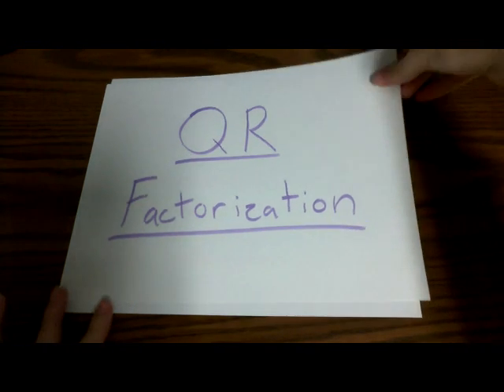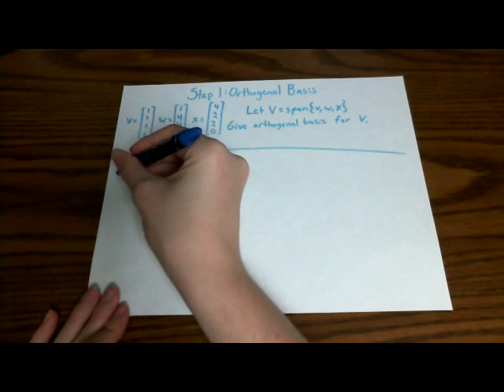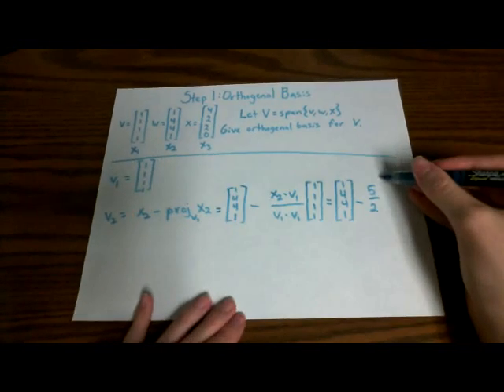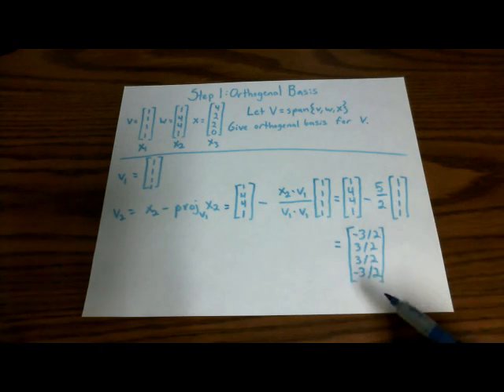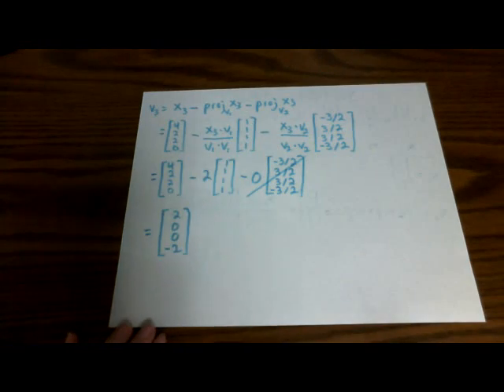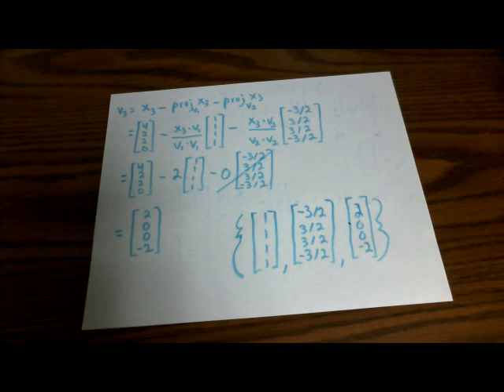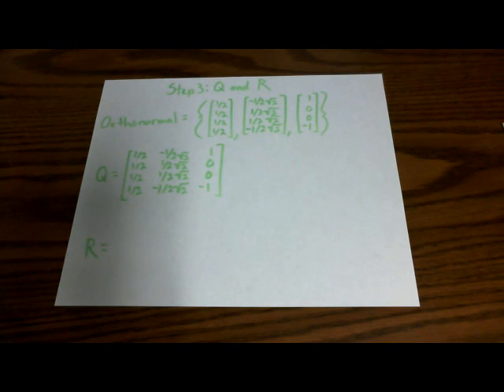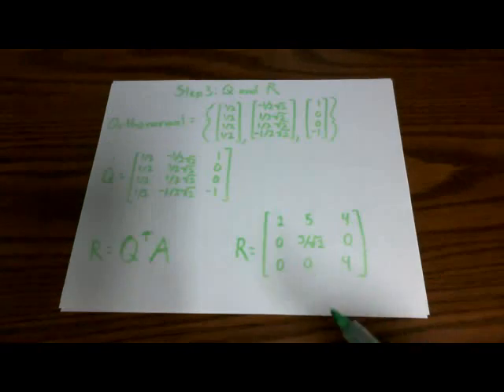QR Factorization How-To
How to find an orthogenal basis, orthonormal basis, and find Q and R.